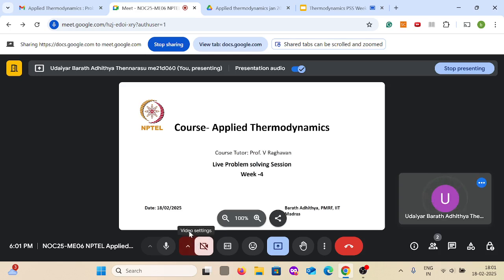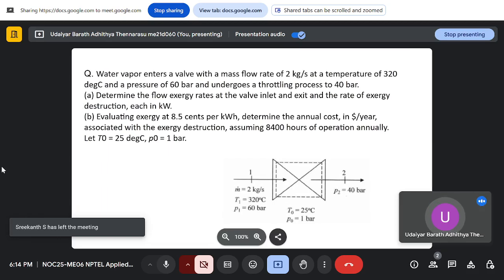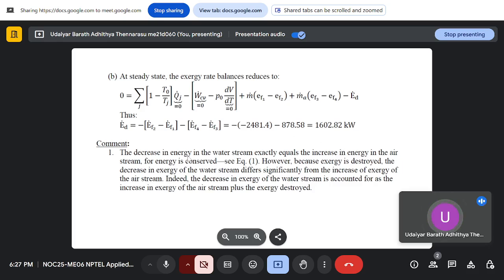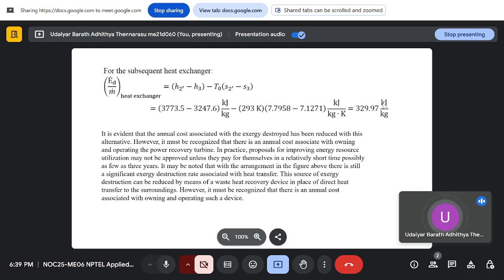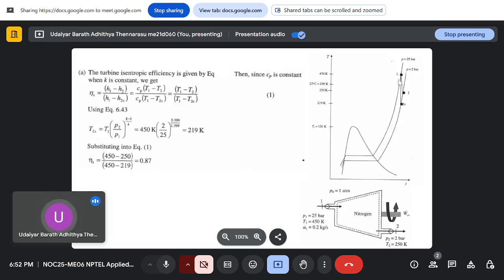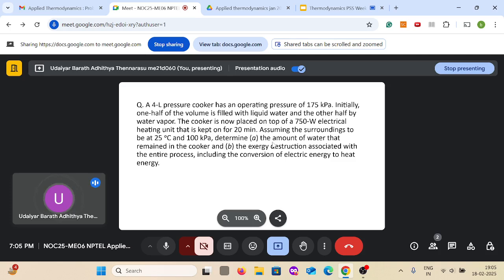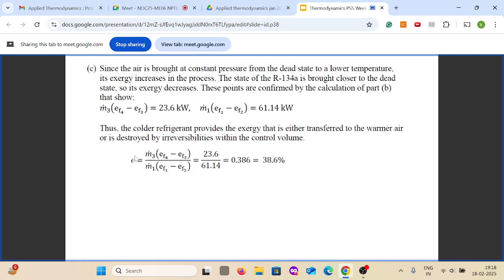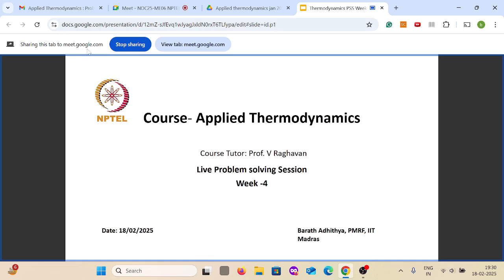Applied Thermodynamics NPTEL online session week 4